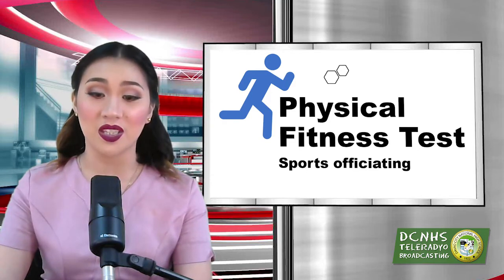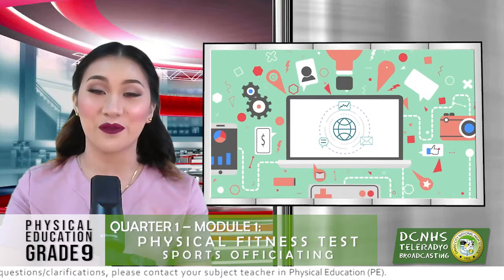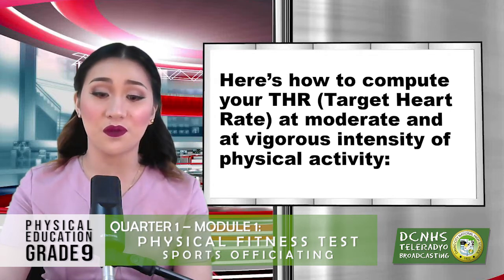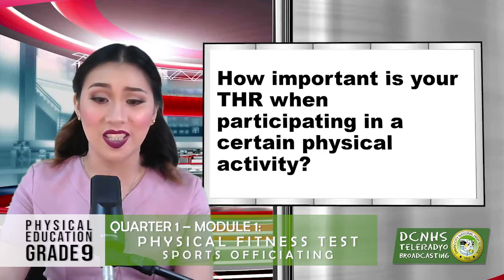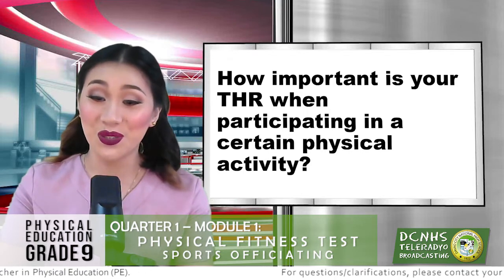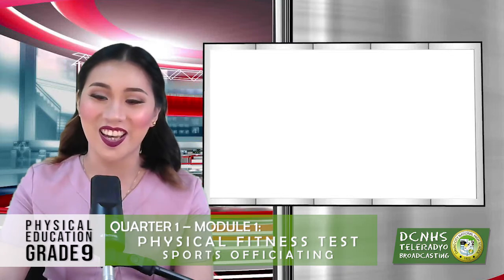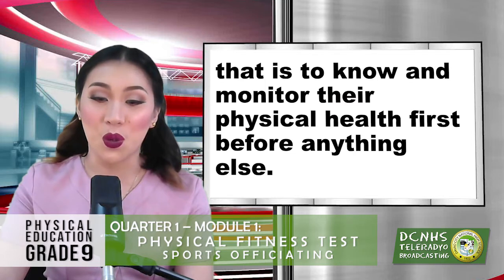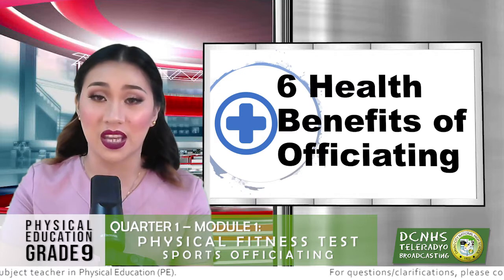Physical Education Grade 9 Week 1